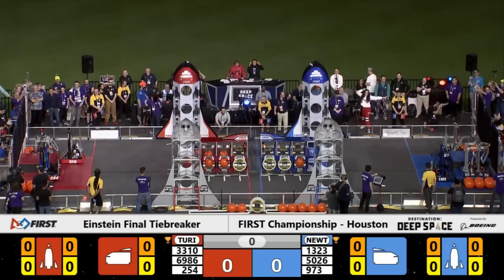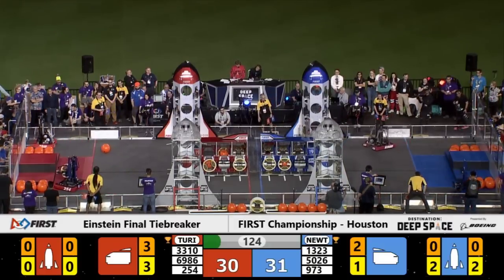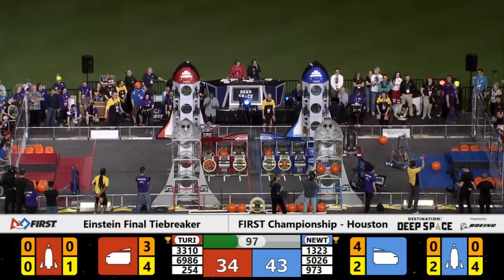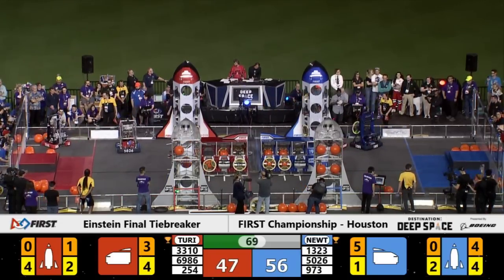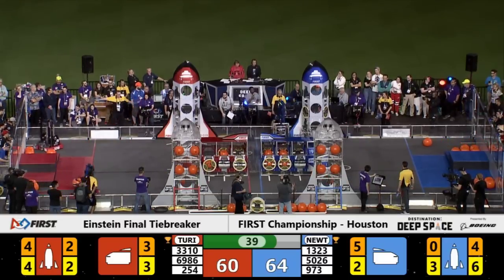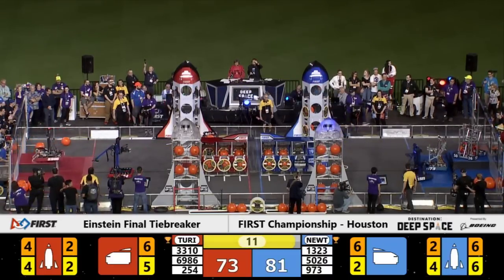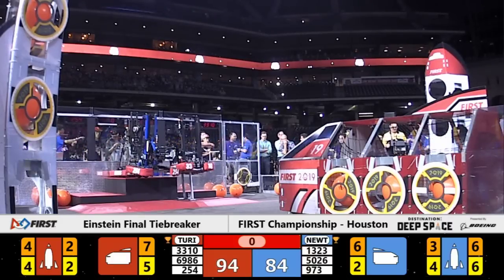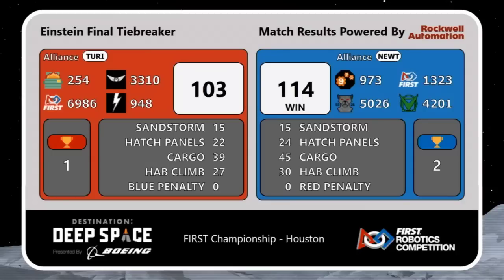2019 FIRST Robotics Competition Championship Houston Einstein Final Tiebreaker Match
973 Greybots, 1323 Madtown Robotics, 5026 Iron Panthers, and 4201 The Vitruvian Bots defeat 254 The Cheesy Poofs, 3310 Black Hawk Robotics, 6986 PPT bots, and 948 NRG at the Houston Championship for Destination Deep Space.